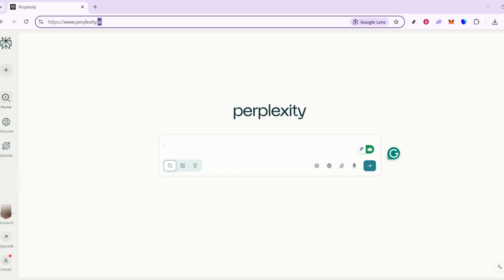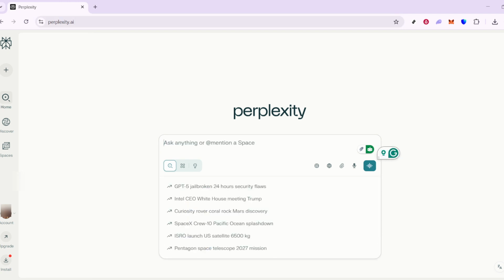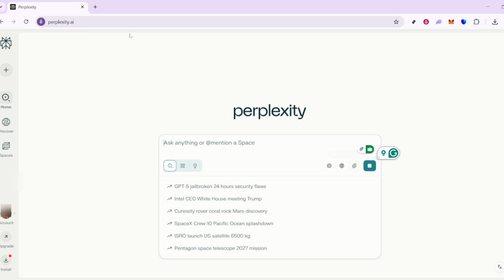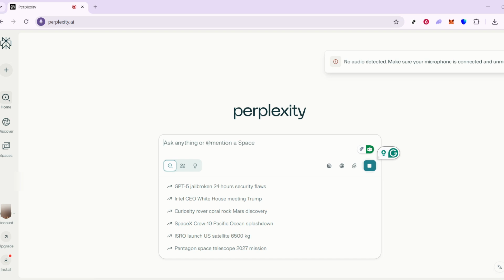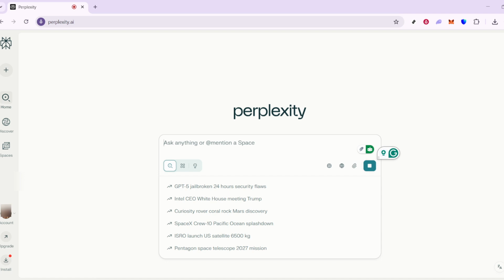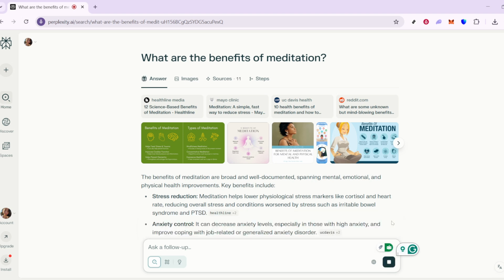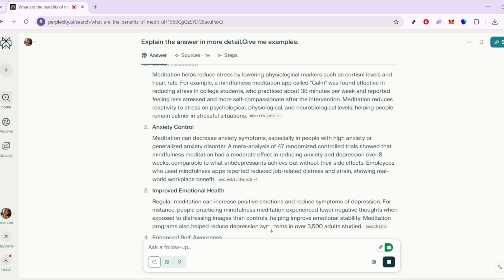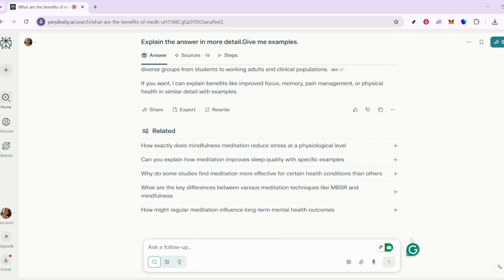How to Use Perplexity Voice to Voice Feature on Browser